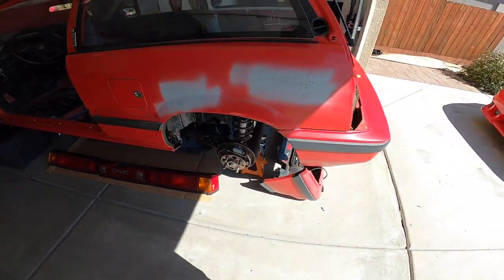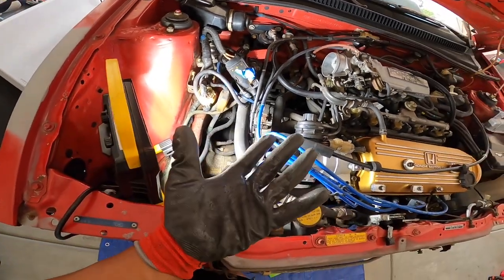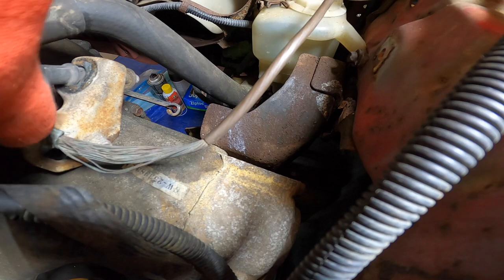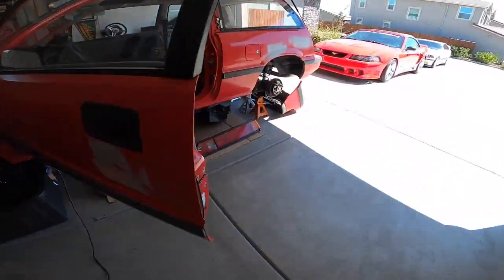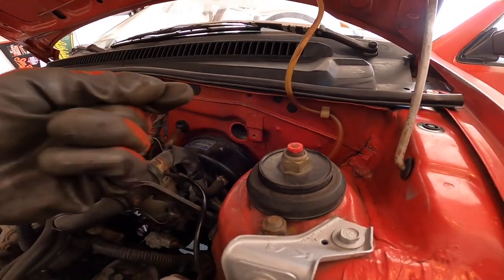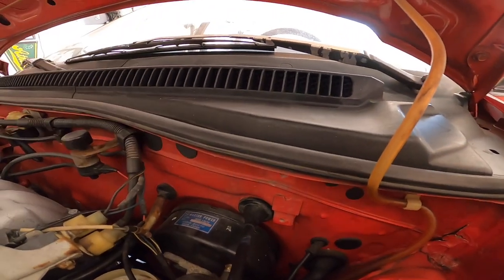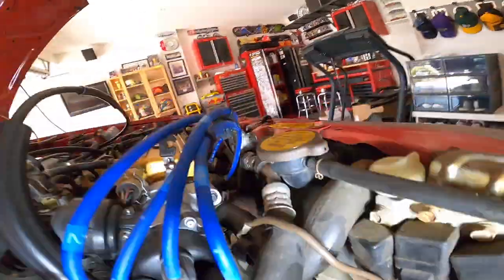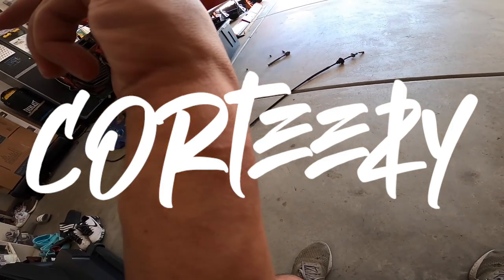'87 Civic Si Clutch Cable Replacement | This could SAVE your “broken” transmission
Today we’re replacing the clutch cable on the lil red civic!